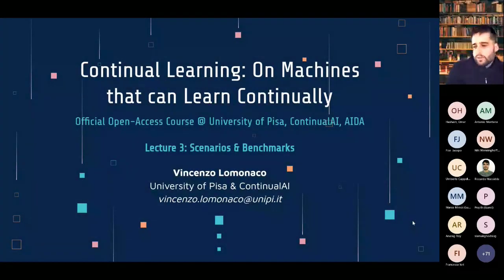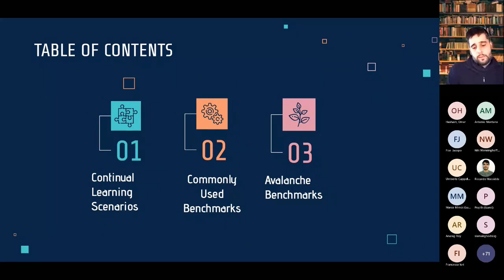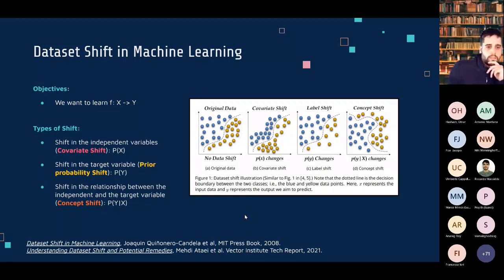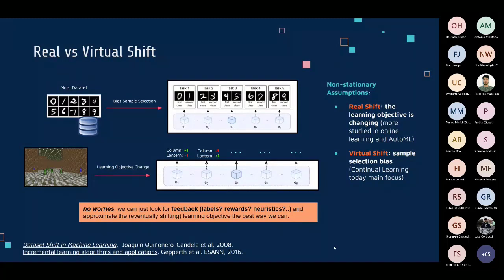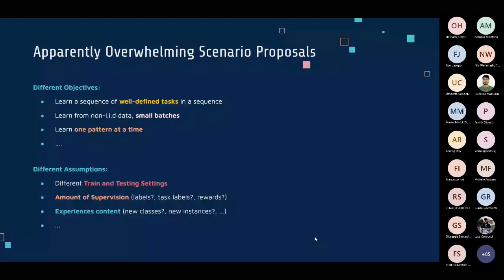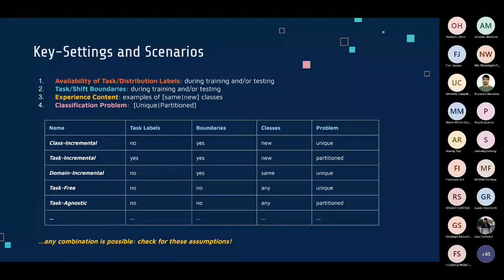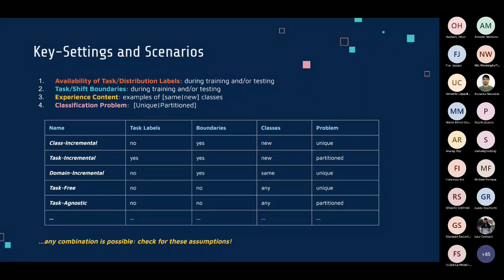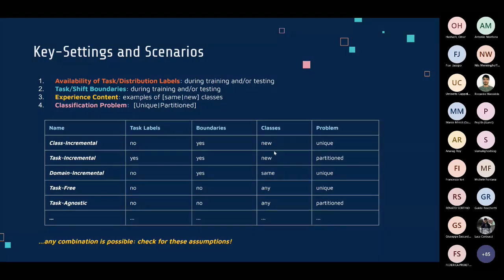[Continual Learning Course] Lecture #3: Scenarios & Benchmarks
Course Title: "Continual Learning: On Machines that can Learn Continually"
Lecture #3: "Scenarios & Benchmarks"
Instructor: Vincenzo Lomonaco, University of Pisa & ContinualAI

In this lecture we will address the following points:
- Possible continual learning scenarios
- Existing and commonly used benchmarks
- Avalanche Benchmarks

Learning continually from non-stationary data streams is a fascinating research topic and a fundamental aspect of Intelligence.  At ContinualAI, in conjunction with the University of Pisa and the AIDA Doctoral Academy, we are proud to offer the first official open-access course on Continual Learning. Anyone from around the world can join the class and learn about this fascinating topic, completely for free!